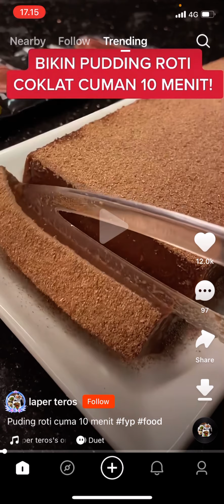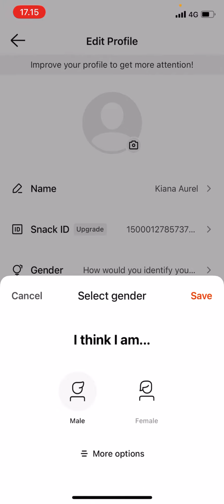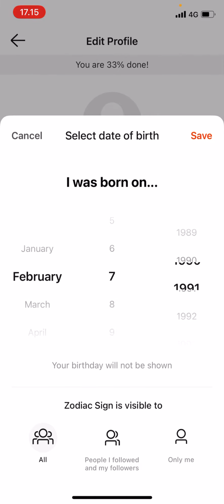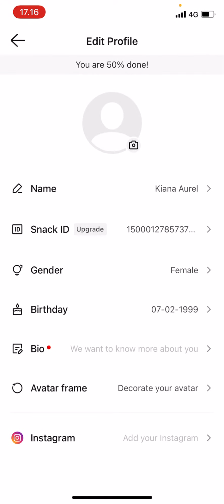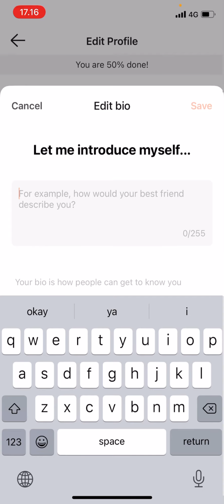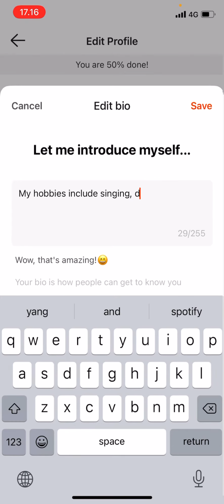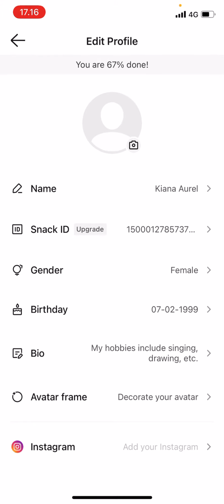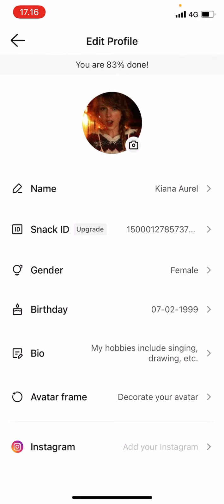How To Edit Your Snack Video Profile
Want to edit your Snack Video profile? Here's how you can do that.